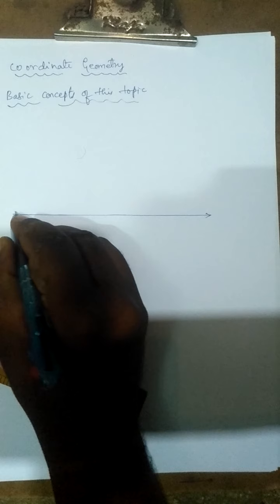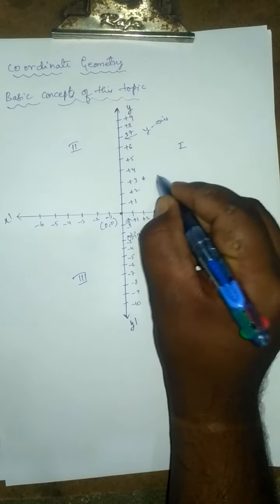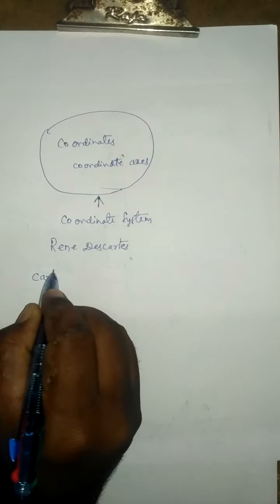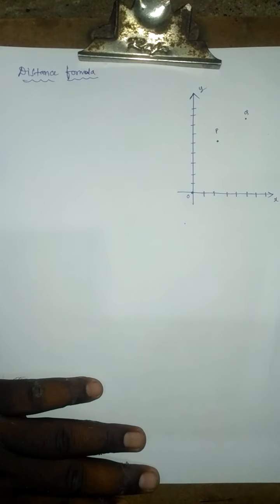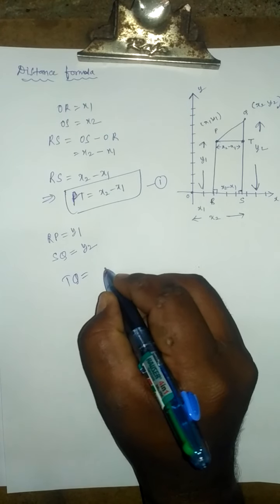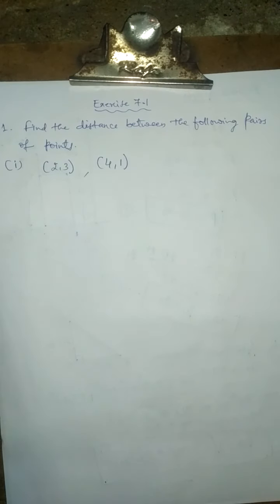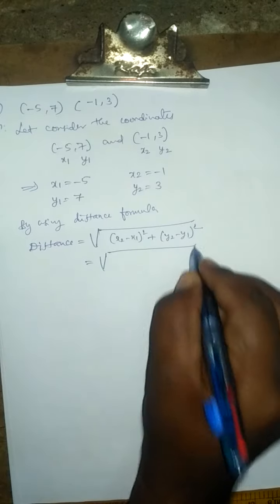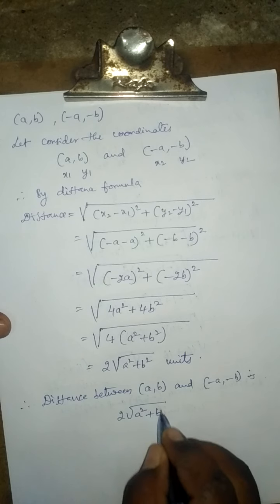NCERT 10th Maths Coordinate Geometry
Introduction and Distance formula